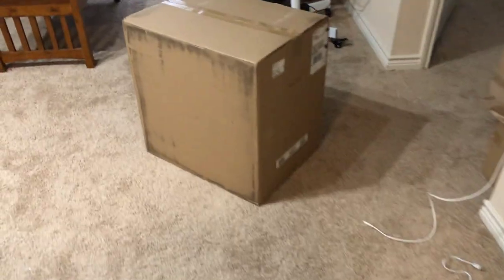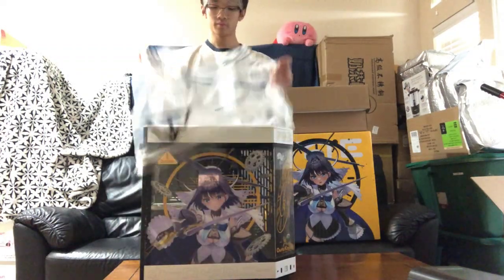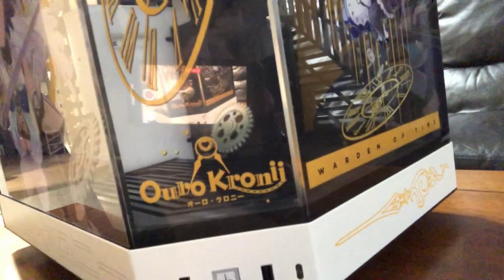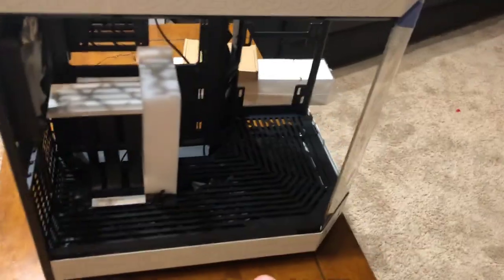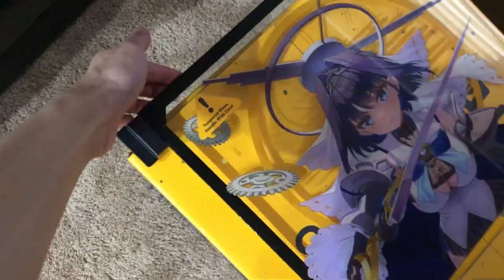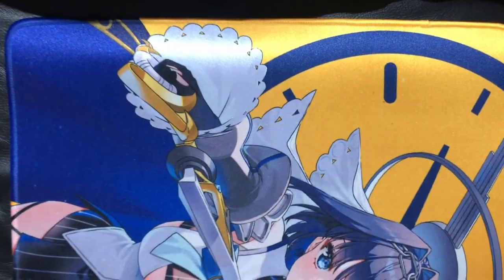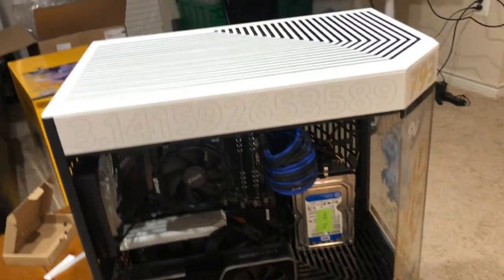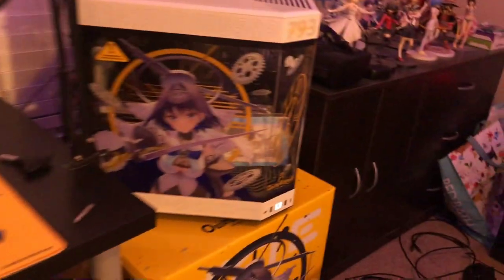OURO KRONII PC Case UNBOXING [Hololive × Hyte]